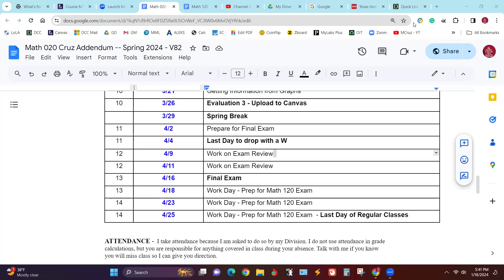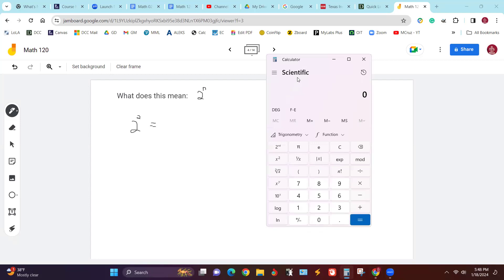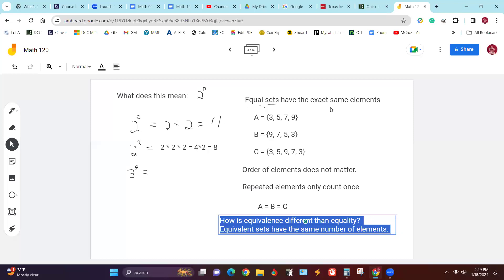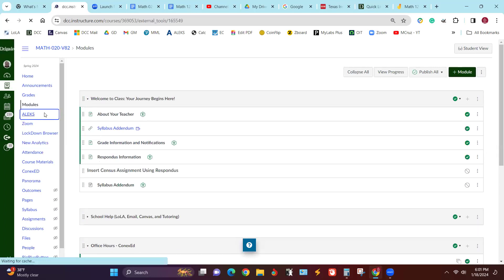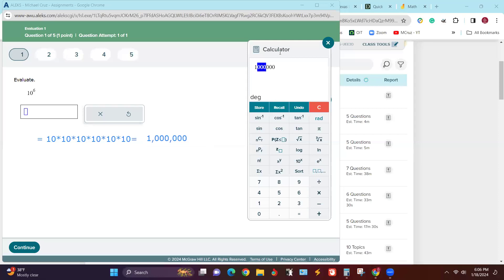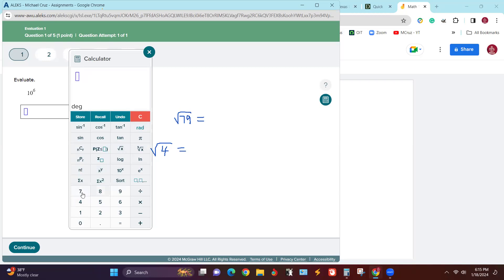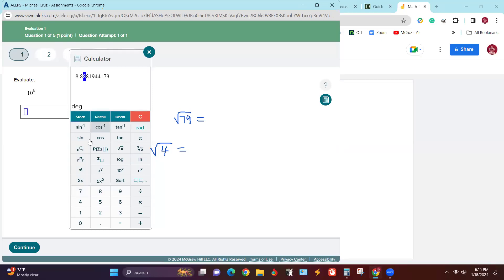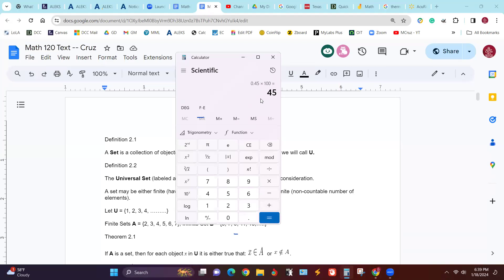Math 020 Virtual Lecture 2 - Day 2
Co-requiste class for Second Lecture of Set Theory - Chapter 2.